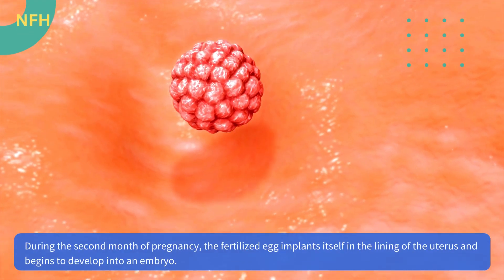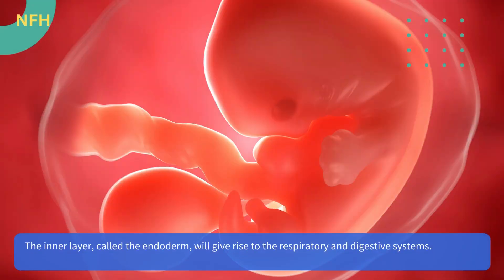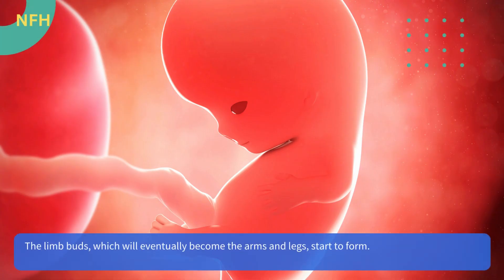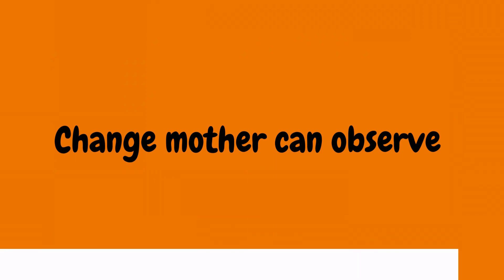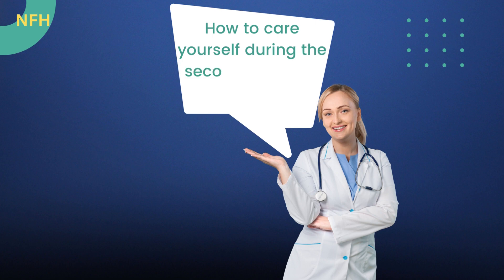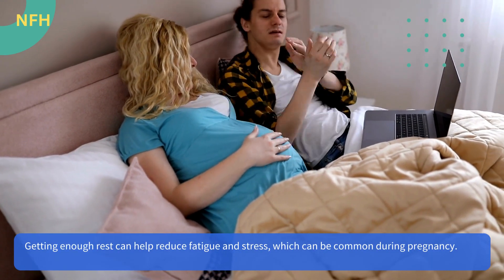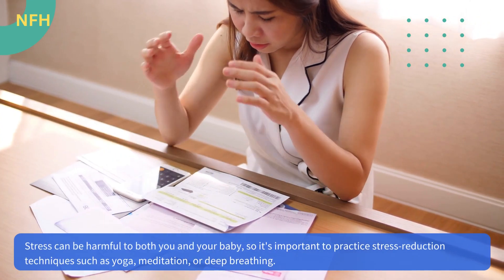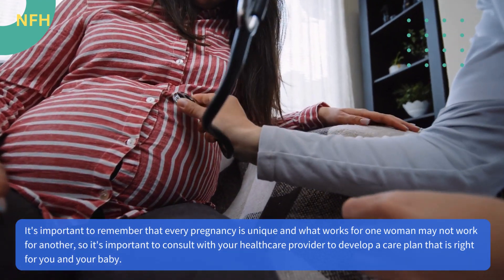Second Month of Pregnancy - Baby Development, Symptoms, Care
During the second month of pregnancy, the fertilized egg implants itself in the lining of the uterus and begins to develop into an embryo.

The embryonic stage begins at the end of the 8th week and lasts until the end of the 10th week.

At this point, the major organs and body systems begin to form and the heart begins to beat.

The embryonic period is a critical time in the development of the fetus, as it is when the major structures and organs begin to form.

Topics covered:

Baby Development
developments occur in the fetus
Fatigue
Nausea
Breast tenderness
Spotting or cramping
Mood swings
Increased urination
How to care yourself during the second month of pregnancy
second month pregnancy
second month of pregnancy
pregnancy second month
pregnancy second month symptoms
pregnancy second month care
baby development in second month
baby development in womb
embryo development week by week
embryo development
baby milestones
Second month pregnancy symptoms
pregnancy
first trimester
fetus growing in the womb
fetus growing in the womb week by week
fetus growing in the womb month by month
Second month pregnancy care
Second month pregnancy development
Second month pregnancy diet
Second month pregnancy tips
Second month pregnancy signs
2 months pregnancy
2 months pregnancy symptoms
2 months pregnancy care
pregnancy tips
natural fit healthy
pregnancy week by week
early pregnancy symptoms